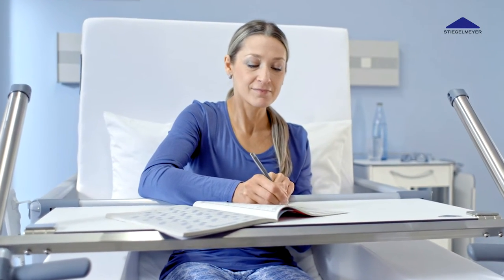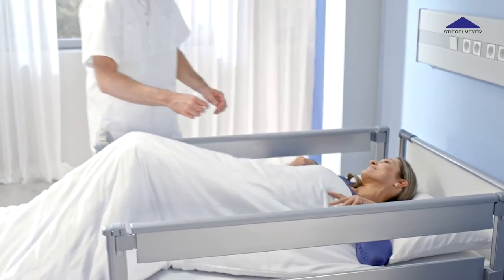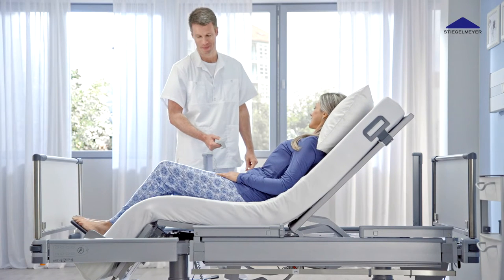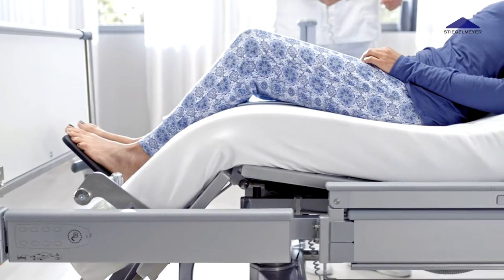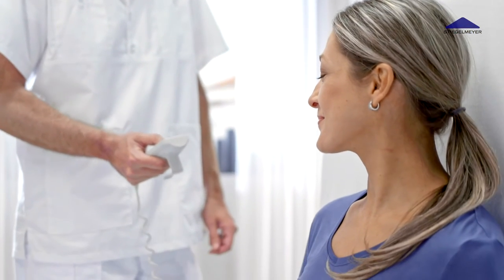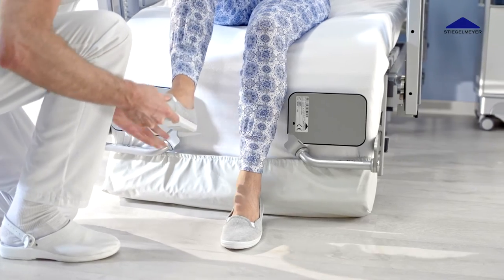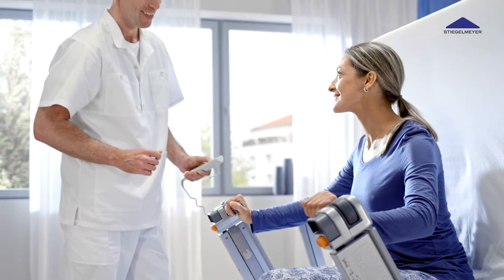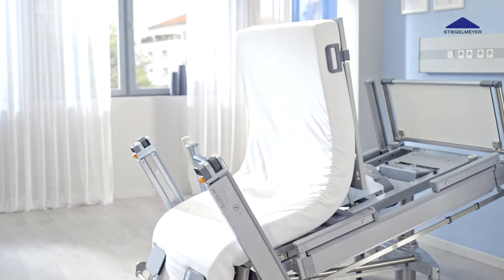Stiegelmeyer Vertica clinic Hospital Bed Video EN V01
The Vertica clinic enables the patient to be moved safely and gently into an upright sitting position – with significantly reduced effort for staff. Electronically controlled, and following exactly the path of natural human movement.